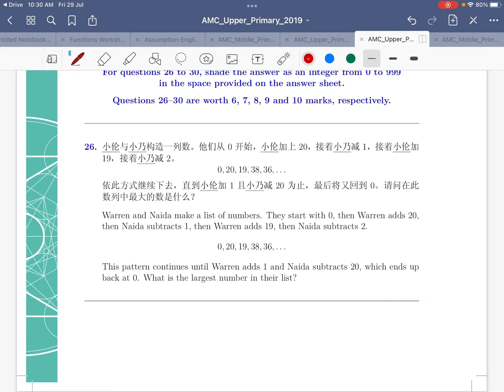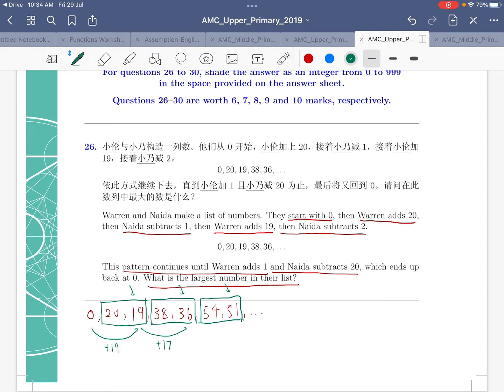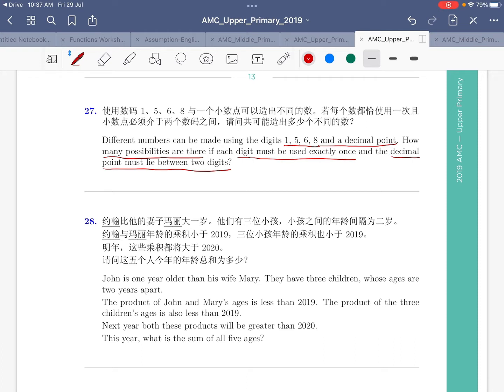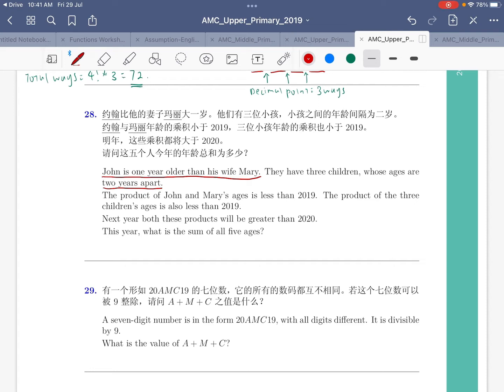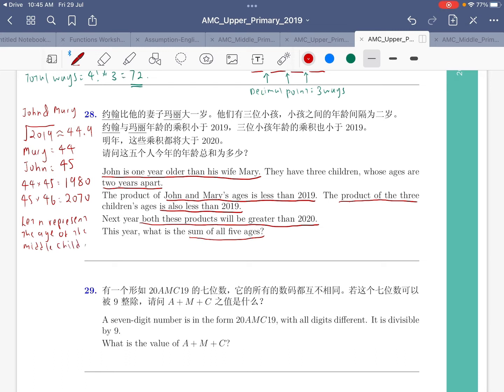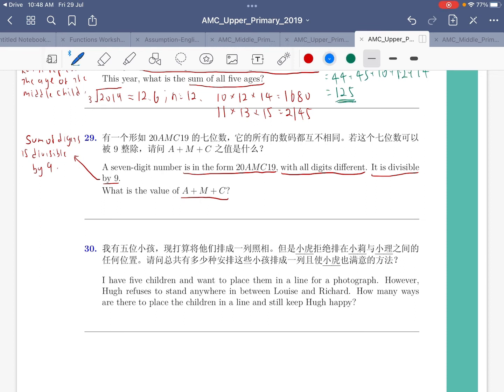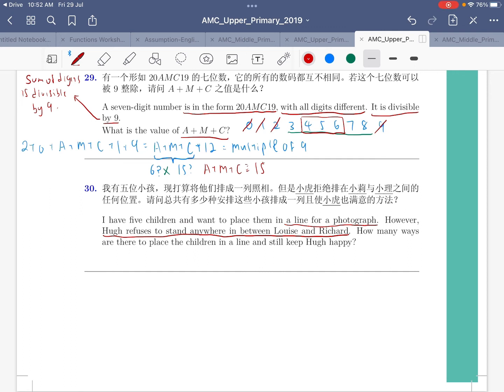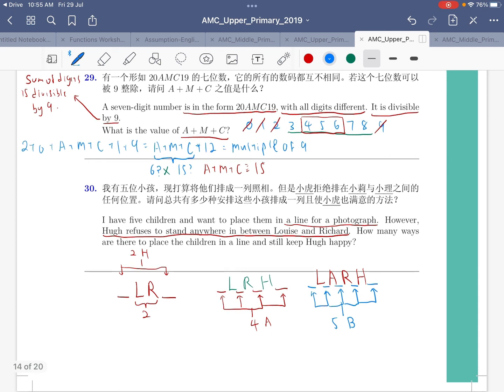How to solve 2019 AMC Upper Primary Questions (AMC 5/6)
Australian AMC is around the corner and here's a tutorial on how to tackle the 2019 AMC Upper Primary Questions by Teacher Chi Yew. Full step-by-step solutions available in this video.